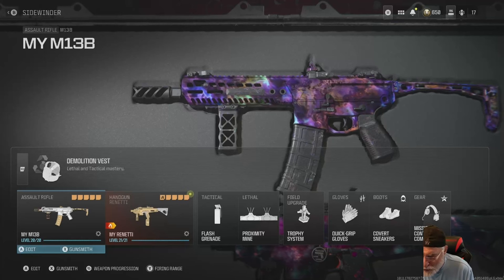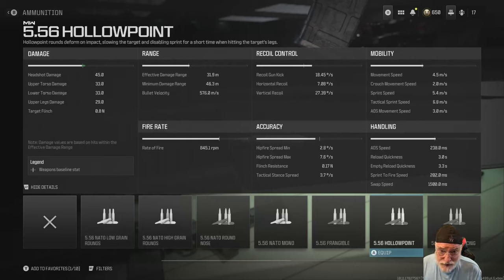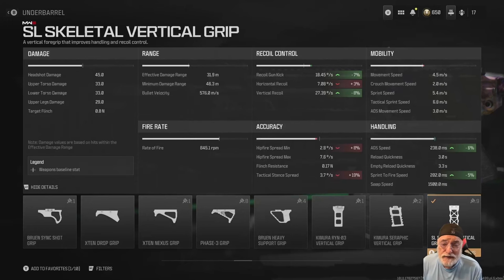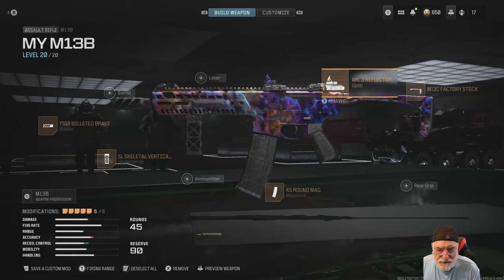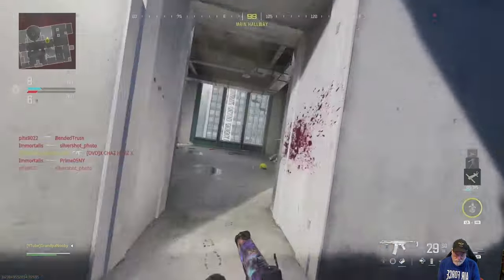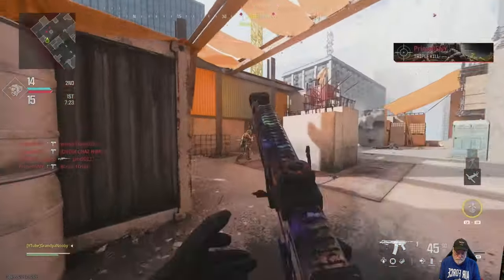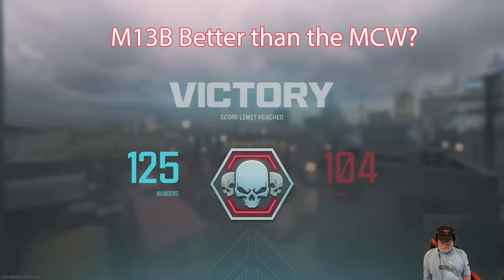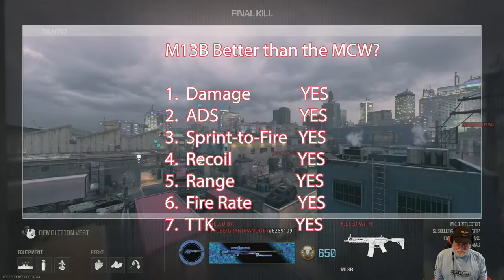OG M13B: Better than MW3 Meta?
Grandpa Evaluates the OG M13B